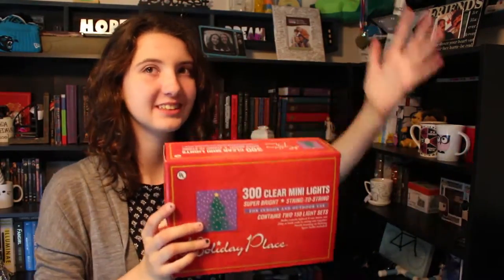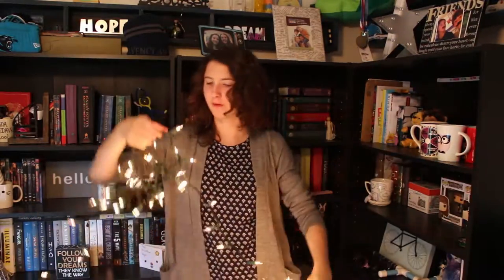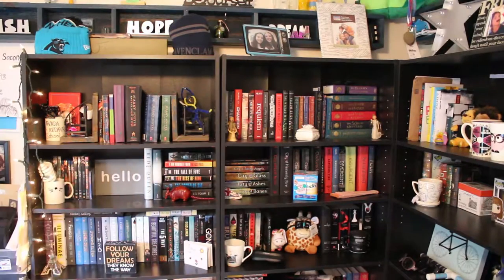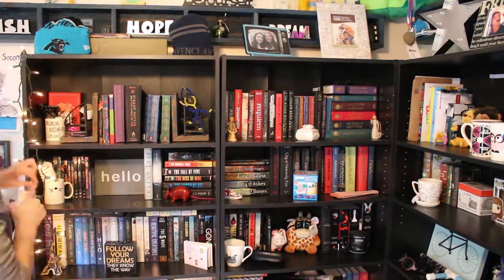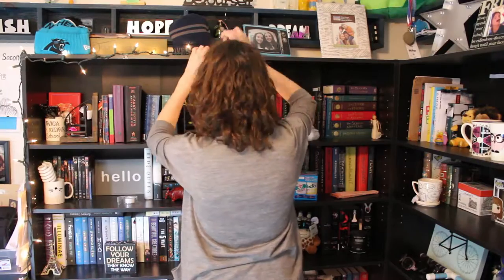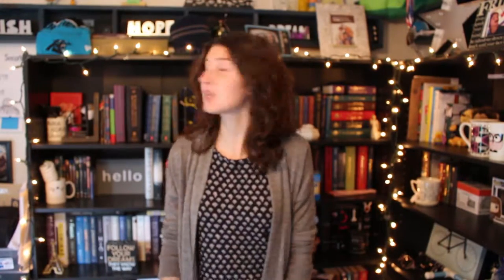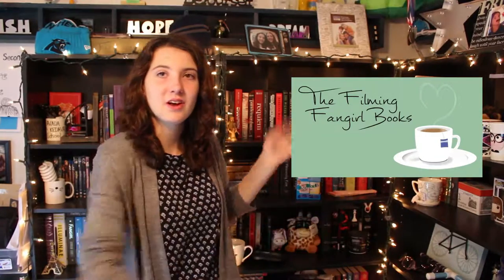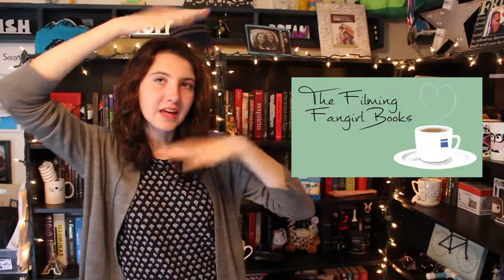Welcome to my Booktube| Bookshelf Lights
Why hello there and welcome to my booktube channel!
Here I will be posting book reviews, movie/tv reviews, and just plain old fangirling. If you love books and fandoms then be sure to check in on my channel for when I make new videos.